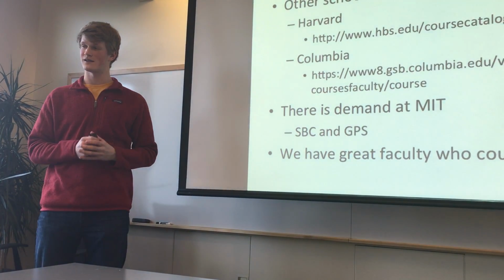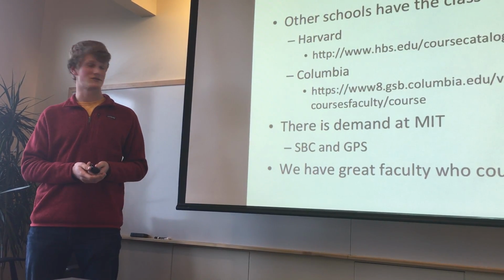Value Investing Class